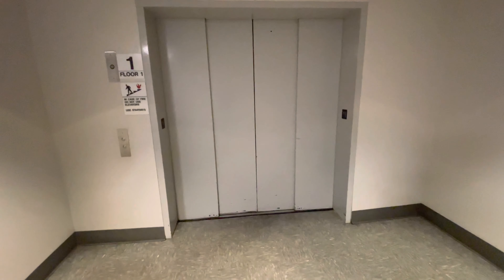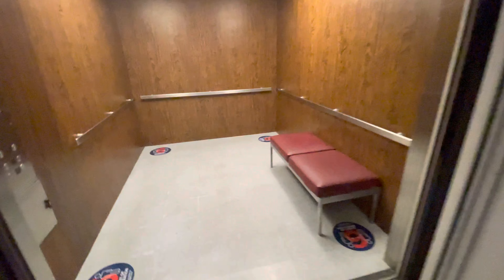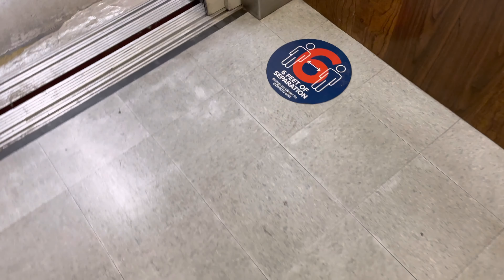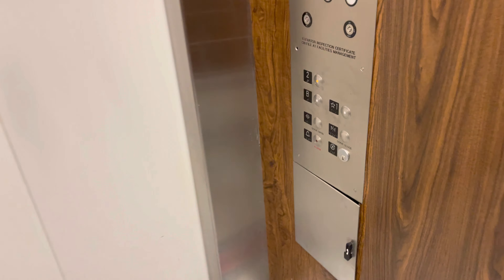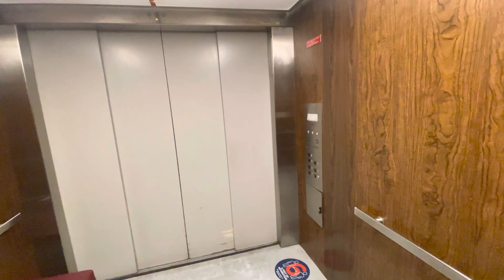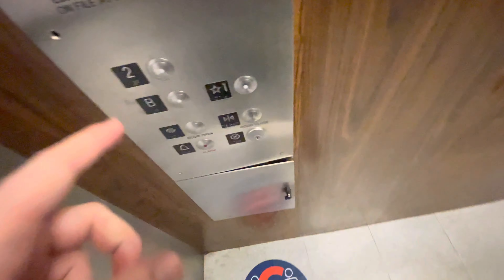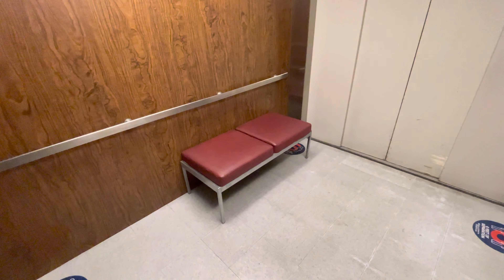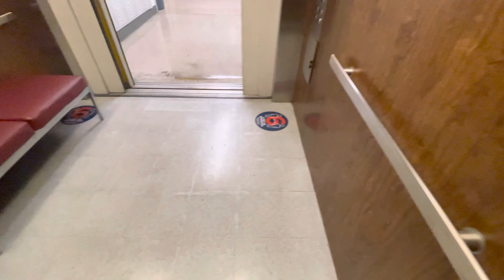iPhone 12 Pro Max: Huge Epco Hydraulic Elevator/Lift @ Fred Fox School of Music UA Tucson AZ